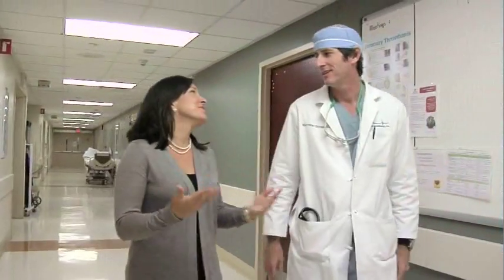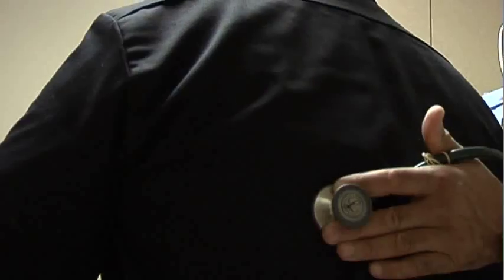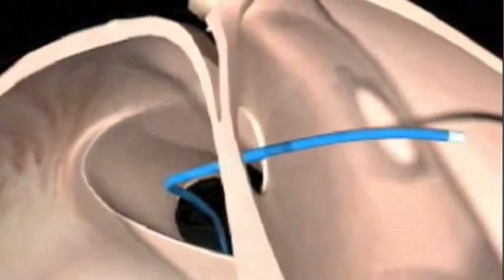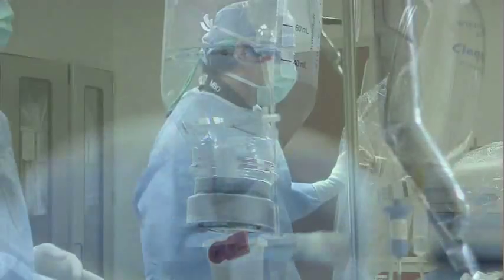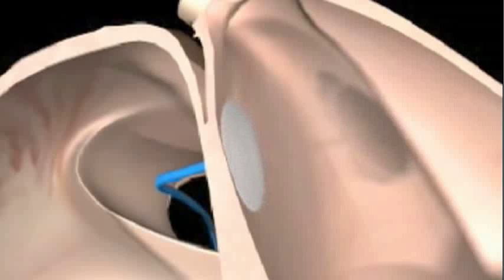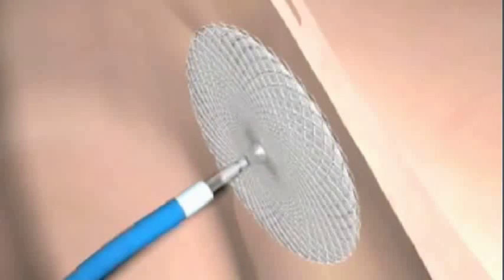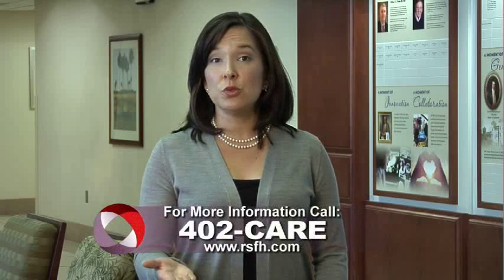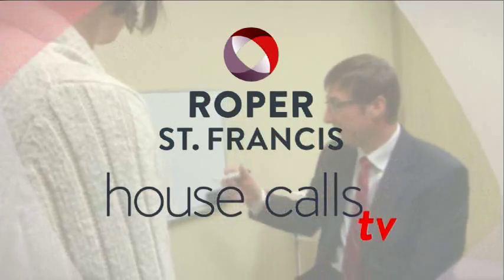What is an Atrial Septic Defect?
There’s a less invasive procedure available here at Roper St. Francis for a common heart condition called Atrial Septal Defect, Dr. Matthew O’Steen explains.